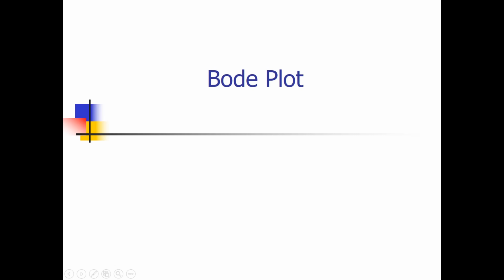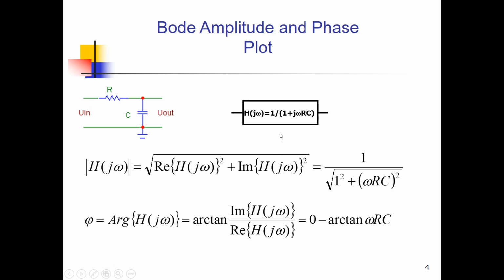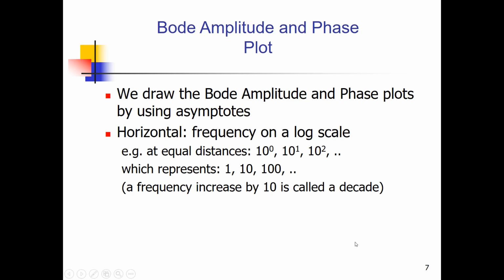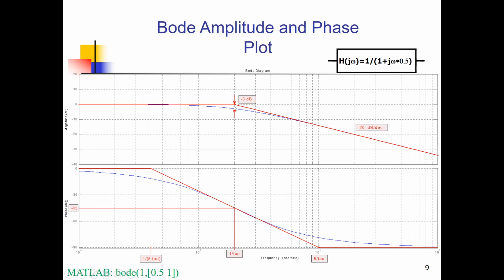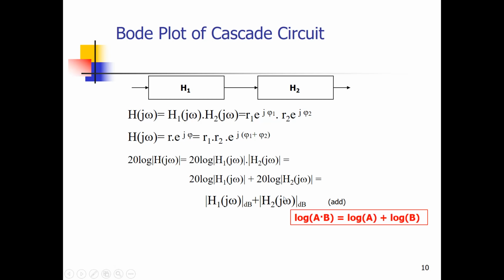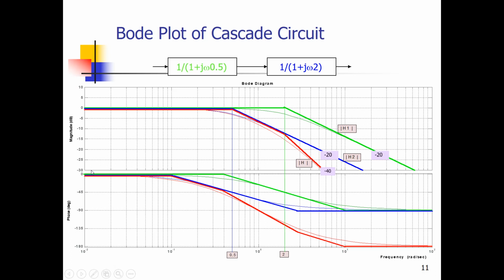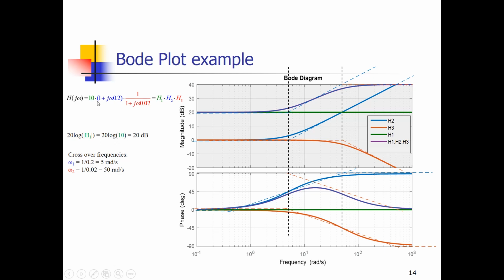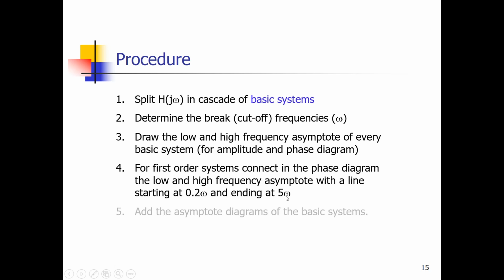Bodeplots [EN]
The basic principles behind drawing Bodeplots